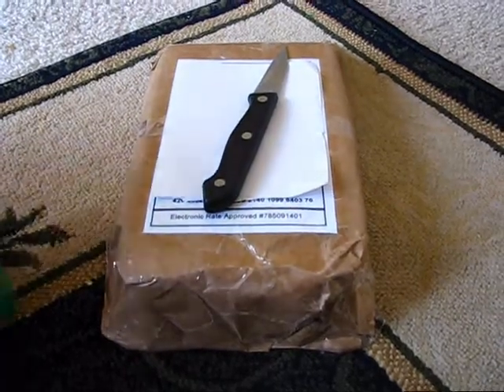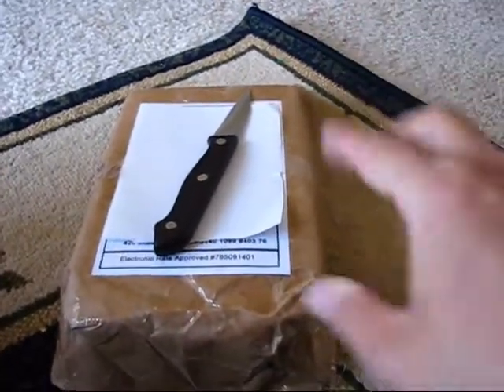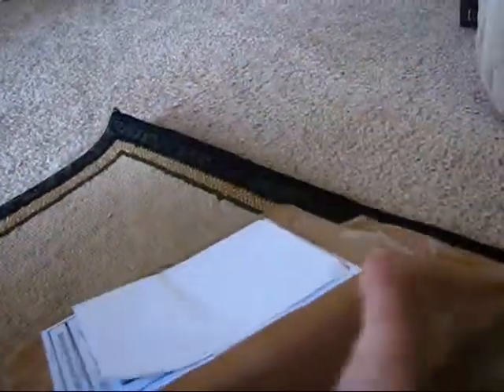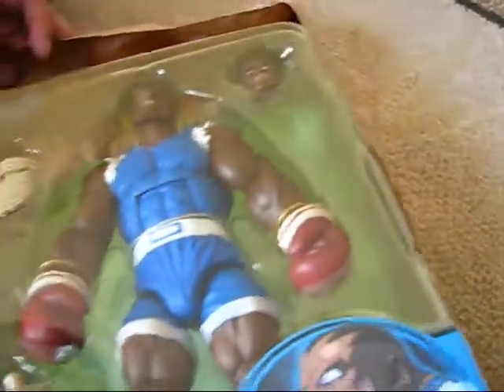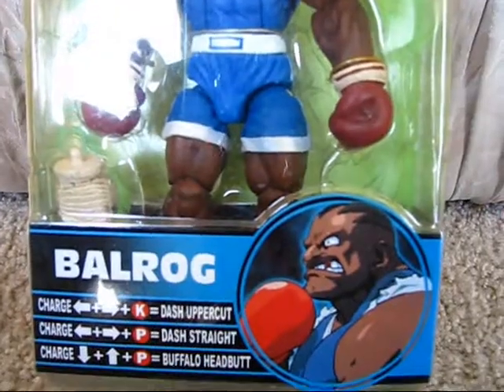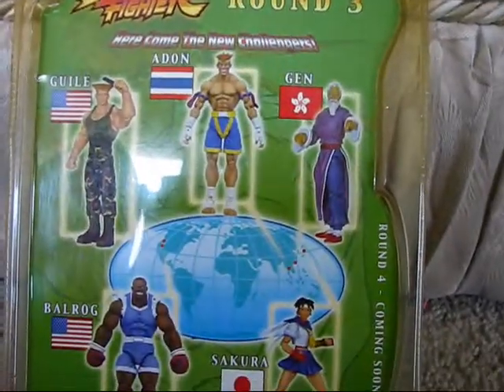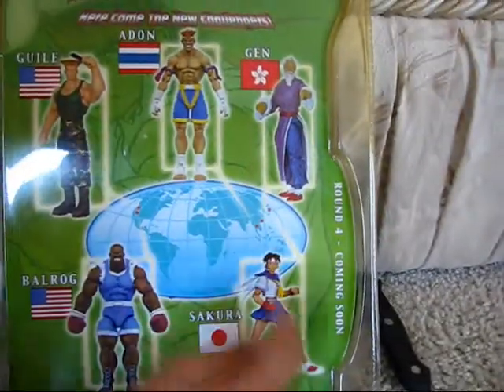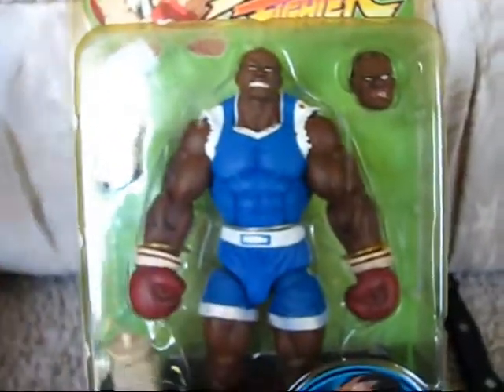My Unboxing Of Goodies From TFG Shop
A casual peek into my first unboxing of goodies from TFG Shop! Enjoy!